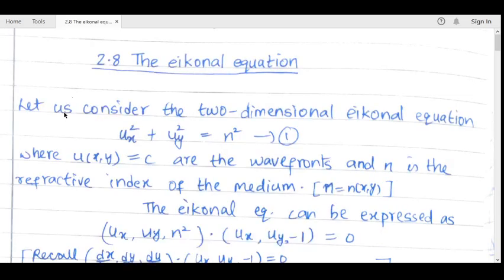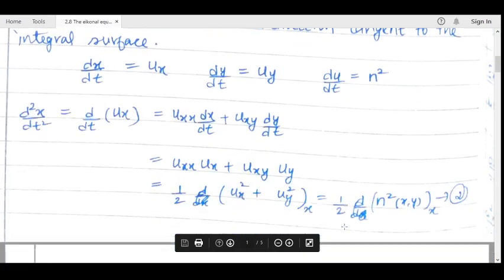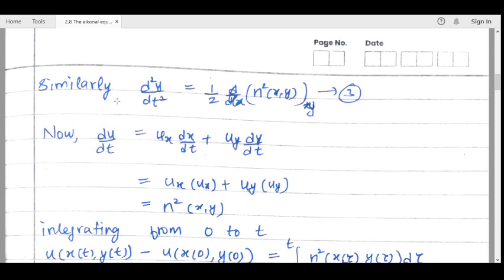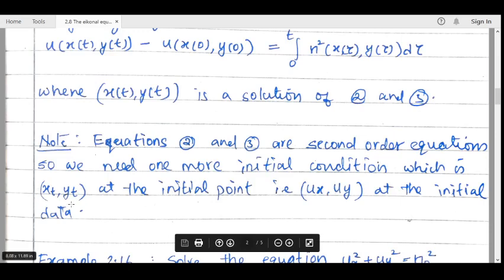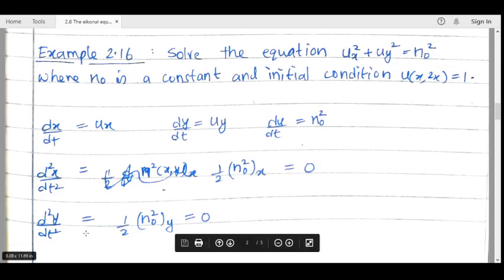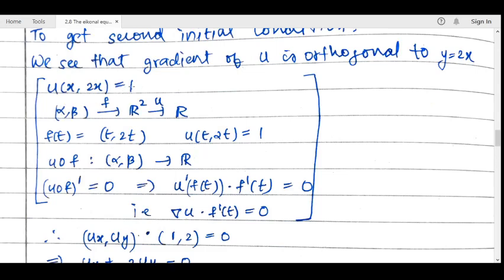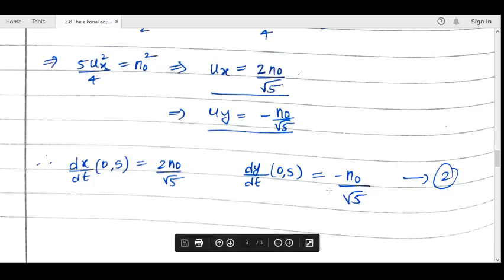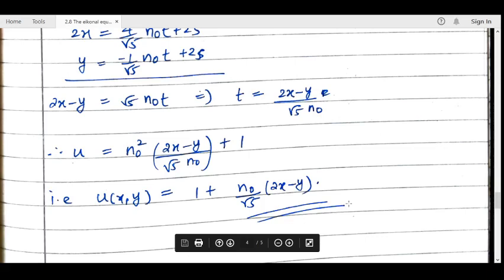2. 8 EIKONAL EQUATION